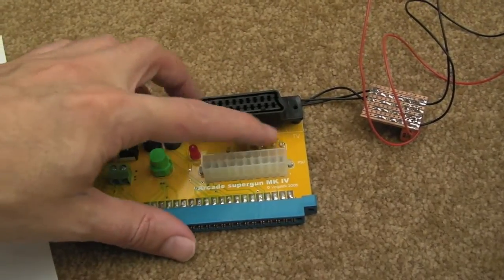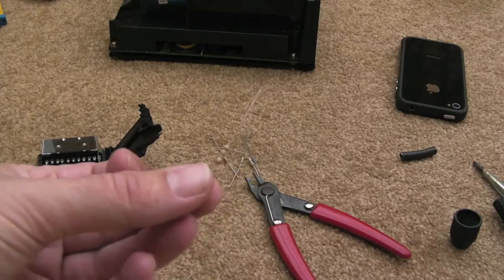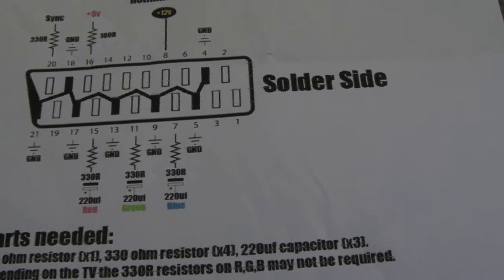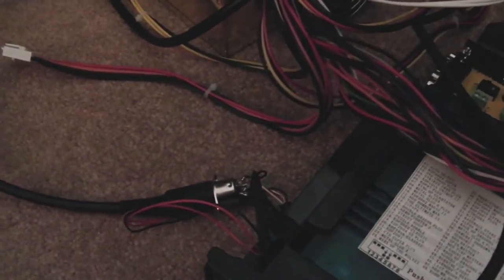SNK Neo Geo MV-1FZ Consolization Part 2 (MVS CMVS)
Part 2 of the project to consolize my SNK Neo Geo MV-1FZ.

NOTE: I mentioned that you don't need the 12v unless you are using the amplified mono audio output.  That is NOT correct - you will need the 12v to 5v mod in order to get sound output.  I've done this on a later video.